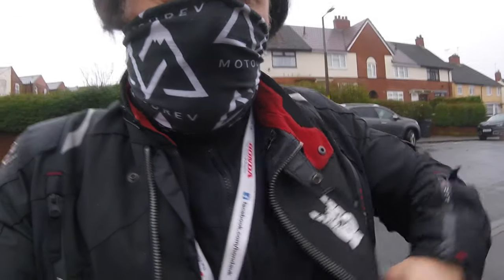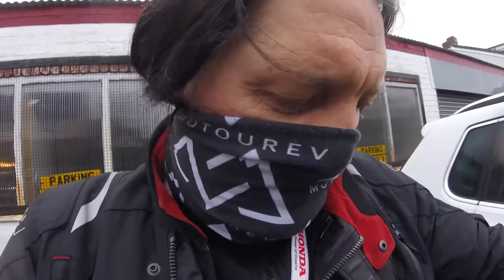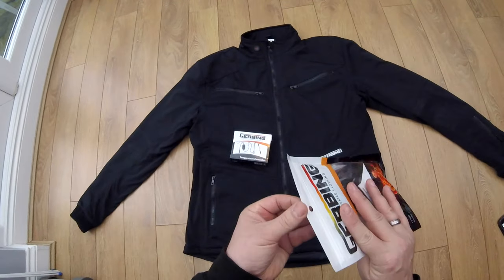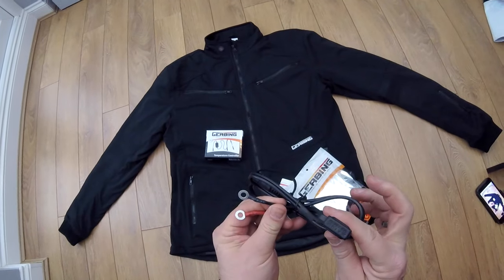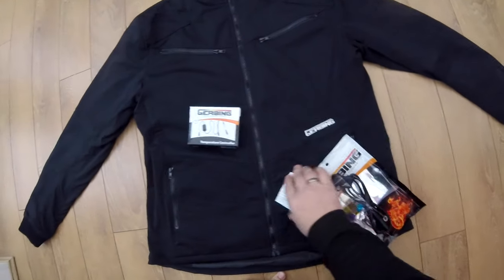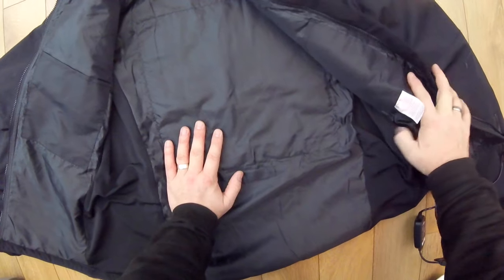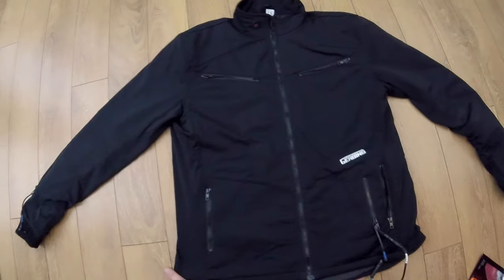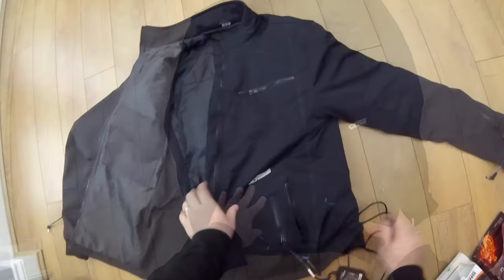Gerbing Premium Heated Motorcycle Jacket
I purchased the Gerbing premium heated motorcycle jacket after being so impressed with the Gerbing XRL heated gloves. I take the bike for a MOT test and use the opertunity to try out the heated jacket.